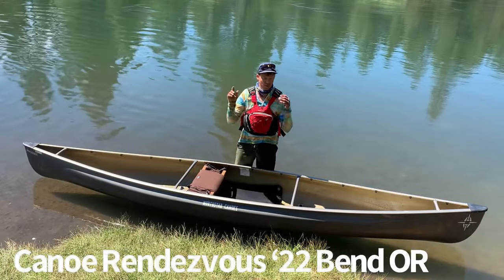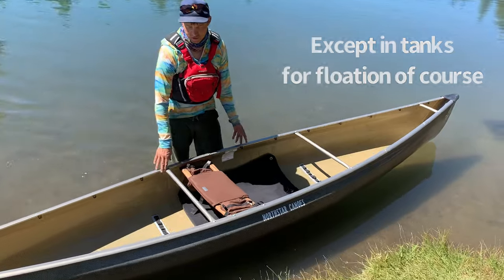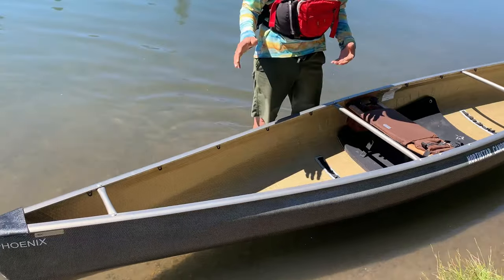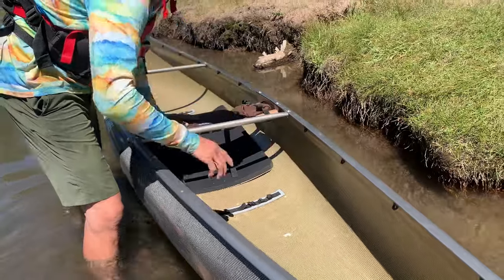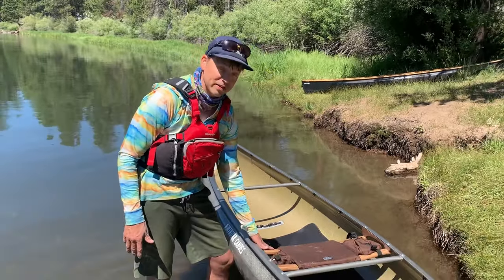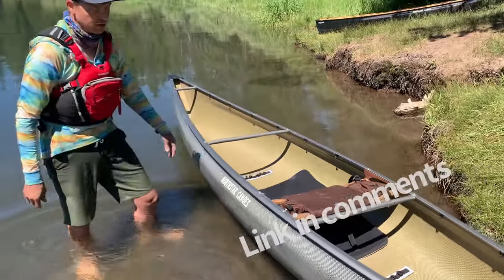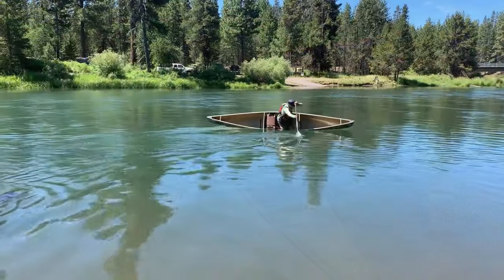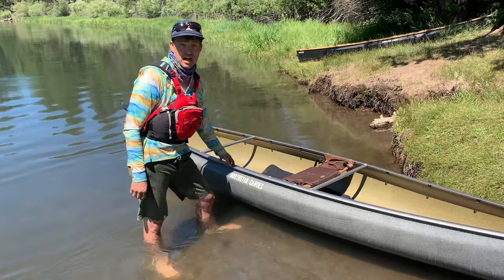Northstar Phoenix at Canoe Rendezvous In Oregon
This video features the Northstar Phoenix Solo Canoe in Central Oregon at the 2022 Canoe Rendezvous. We paddled the Cascade Lakes and the Deschutes River and enjoyed the fellowship and passion for canoeing together.

The Northstar Phoenix in IXP weighs in at 39 lbs. 14’6” with 2.5” bow and stern rocker.

The seat pad and other great canoe accessories that are featured in my canoe are available here: